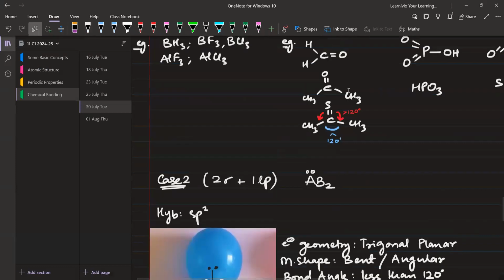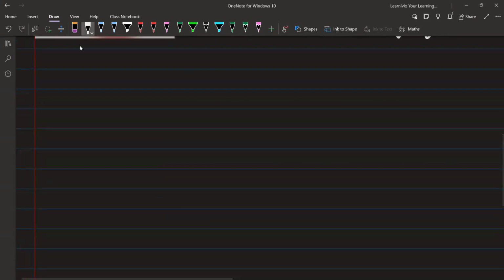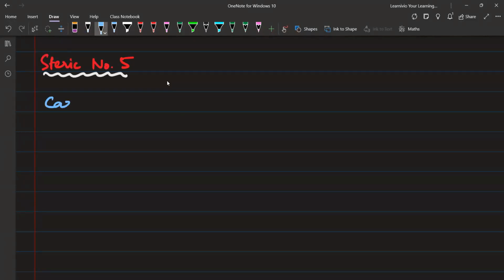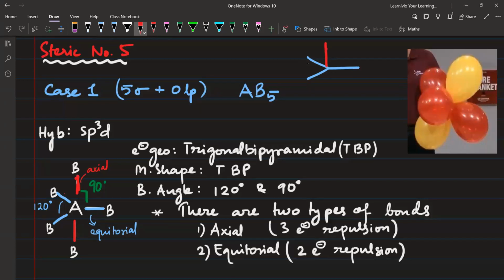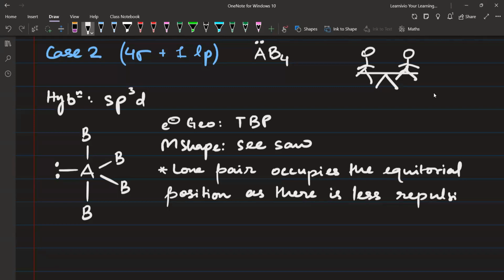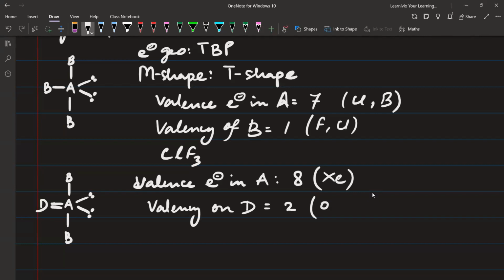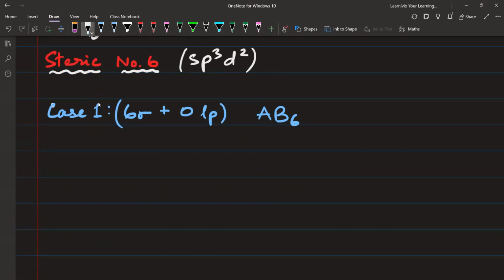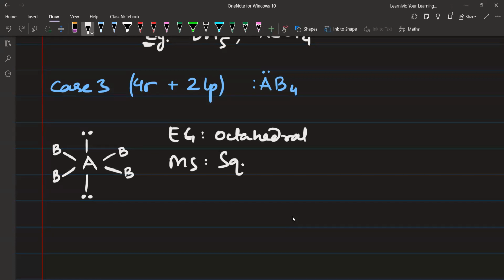Learnivio | Chemistry Lect 11th CBSE C1 01-08-2024